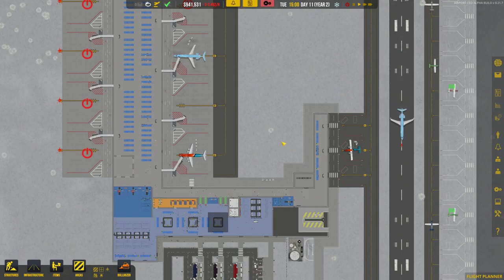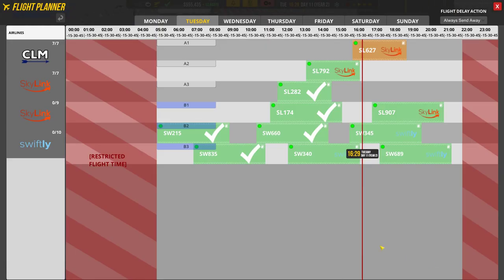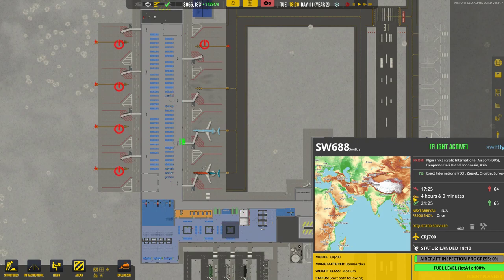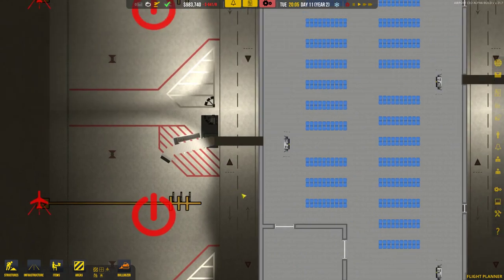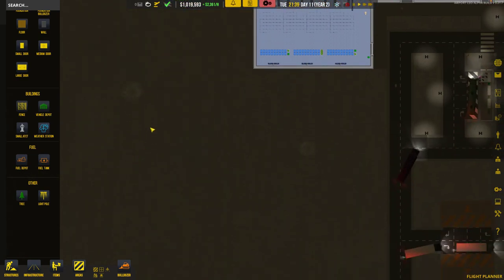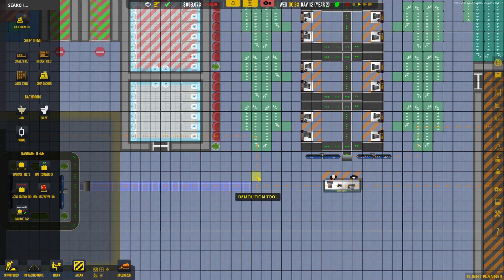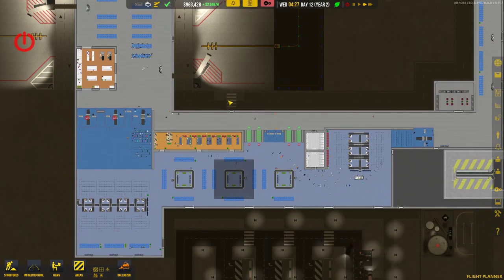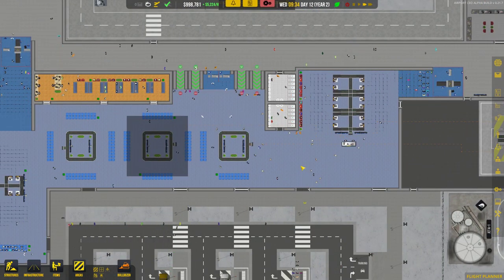Airport CEO First Look 19 - Shops and stuff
Airport CEO is an early access airport simulation game where you plan, build and run an airport.